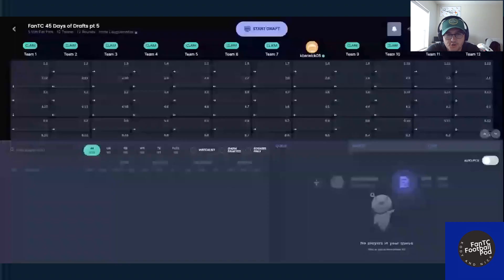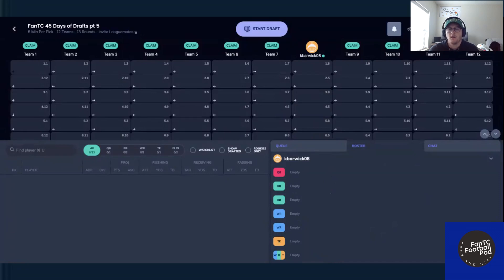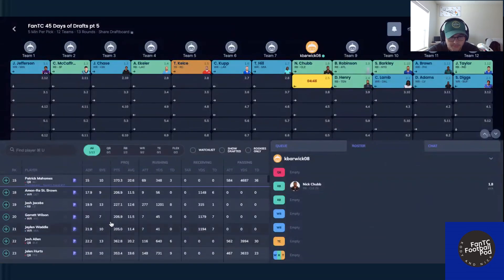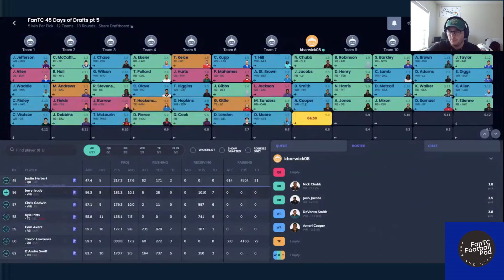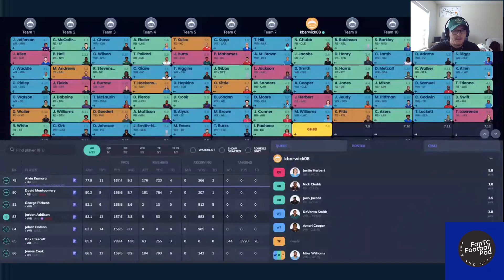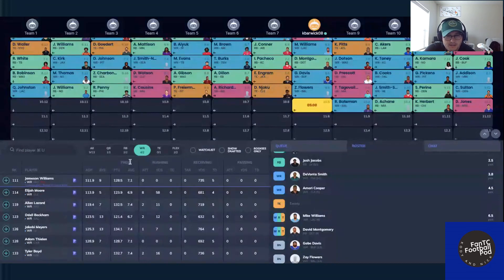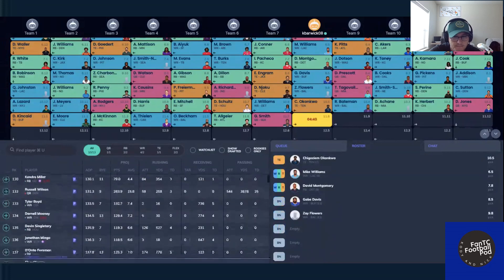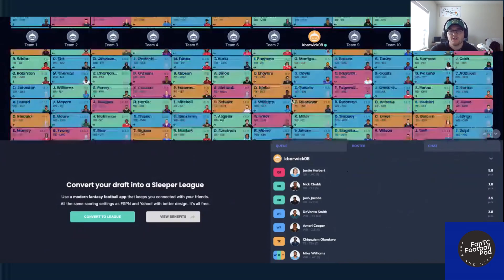FanTC Football: 45 Days of Mock Drafts (Day 5)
On today’s mock draft Kody builds another high tier team in a 12-team .5 PPR draft. Kody takes a new strategy with this team and goes with 2 elite level RBs with his first 2 picks.